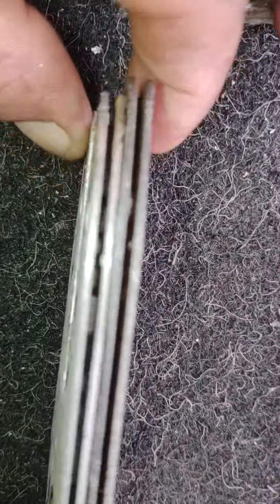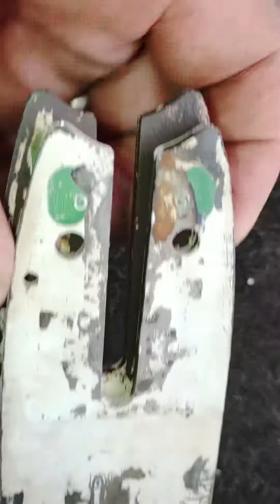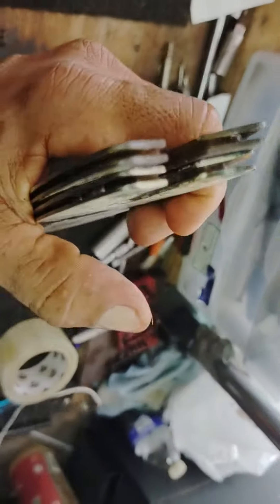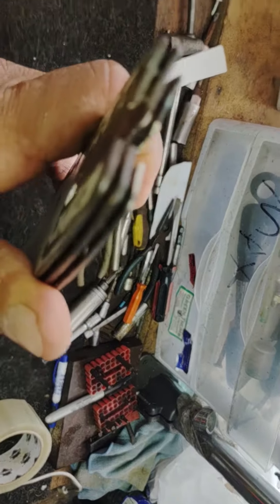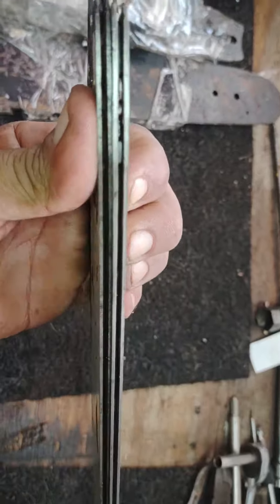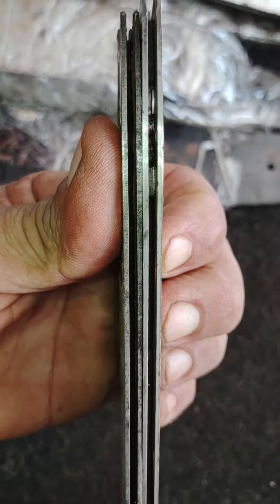Stihl chainsaw blade #2. lot #2 tree 🌲 cutting cortadora de arboles cuchilla